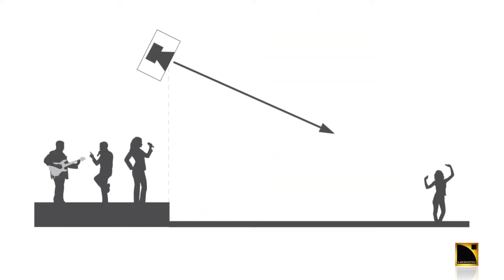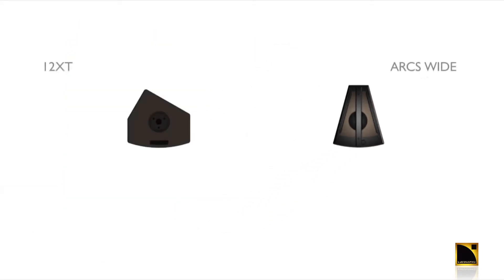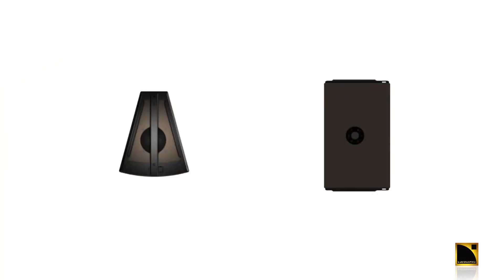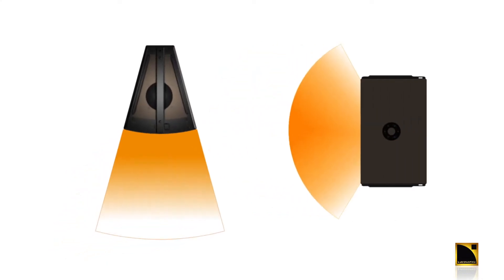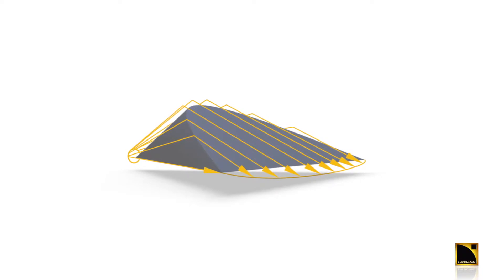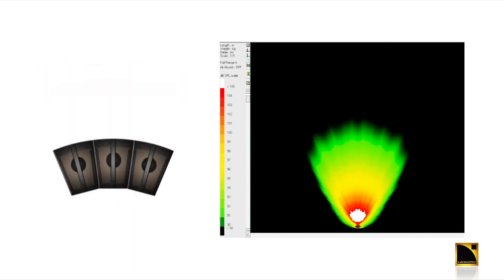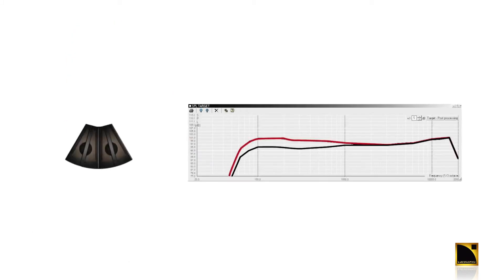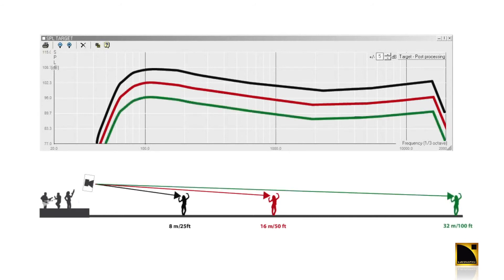L-Acoustics | Constant Curvature Line Sources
Scott Sugden of L-ACOUSTICS gives a short presentation on the physical principles and acoustic properties of L-ACOUSTICS WST constant curvature line sources and how they can be exploited in a variety of applications.